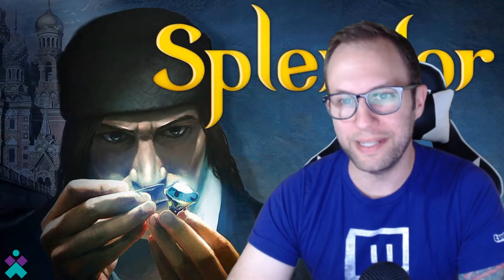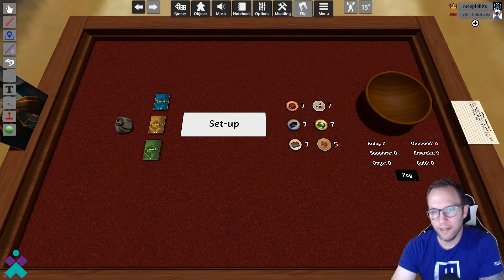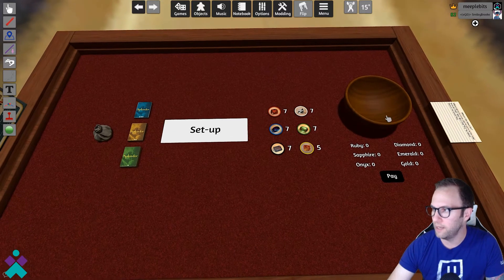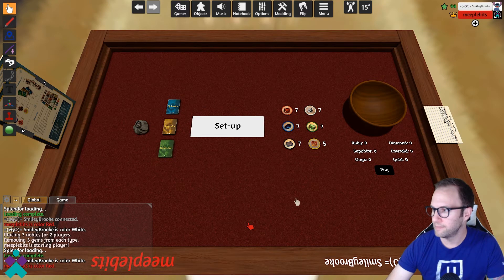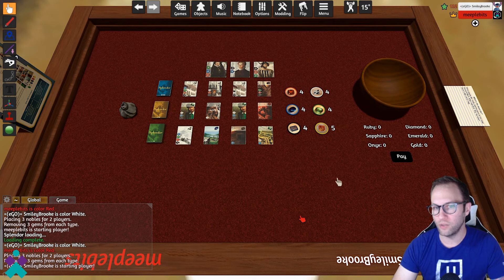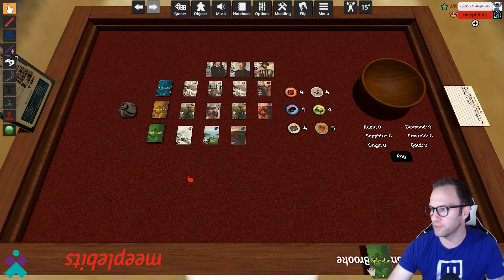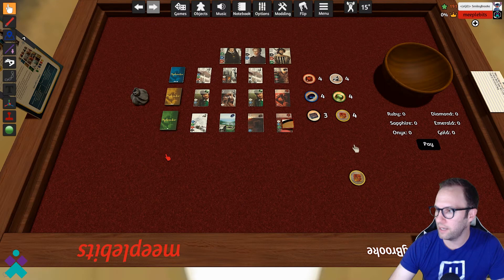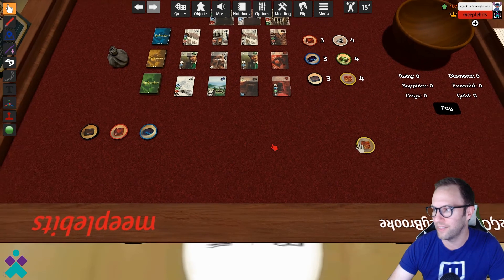Splendor | Tabletop Simulator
How to navigate and use Splendor on Tabletop Simulator. This video uses the addon from the Steam Workshop titled "Splendor - Scripted" authored by user "juggepugge".

Please refer to the game rules or the How to Play video for playing the game.